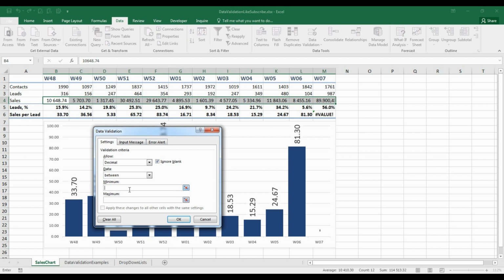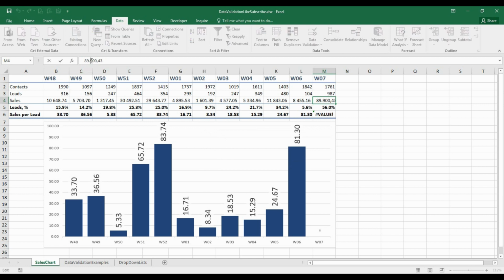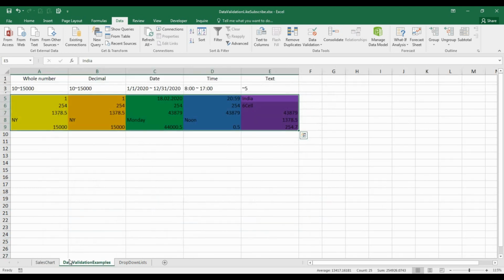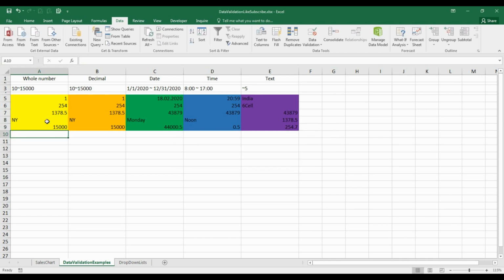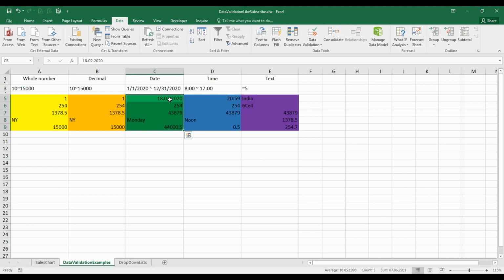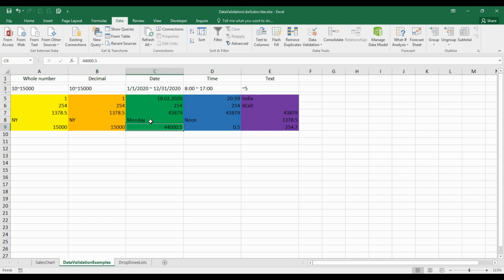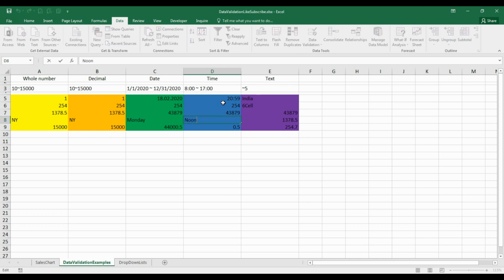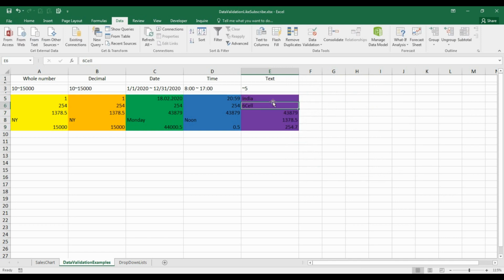[GRIT CELL] Data Validation | Basic tutorial : numbers, date, time, text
This is two-video-tutorial on data_validation. In this part, you can find key tricks on validating numbers, dates, time, text from users.
Topics shortcut:
00:32 - fix the chart
03:16 - data validation menu overview
04:19 - presenting case table
04:31 - whole numbers validation
05:28 - decimal numbers validation
06:00 - date validation
07:53 - time validation
09:25 - text length validation
10:43 - summary and announcement

I hate when people insert text into number cell, and then blame charts, tables, macros being corrupted. Good that Excel has the option to validate data before the User will insert any value.

Emotional video, but you probably have been in this situation too. Share your stories about how users spoiled your dashboard. Let's work together on protecting our tables, charts and, in the core, cells from vandalism.